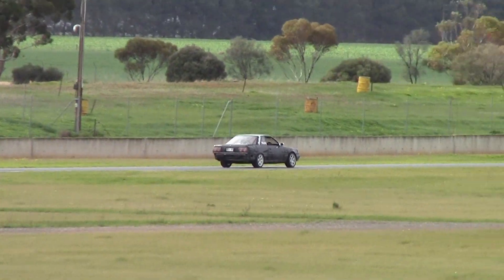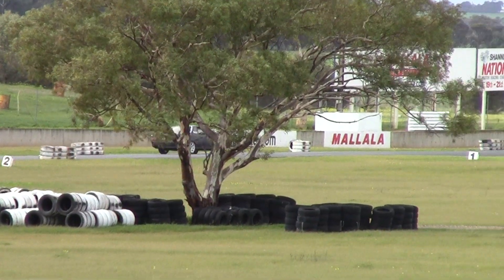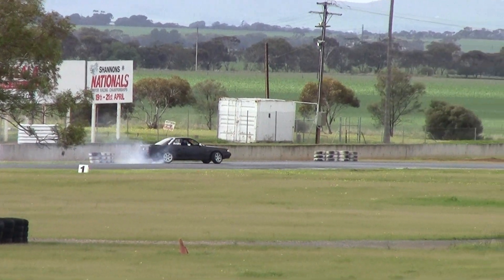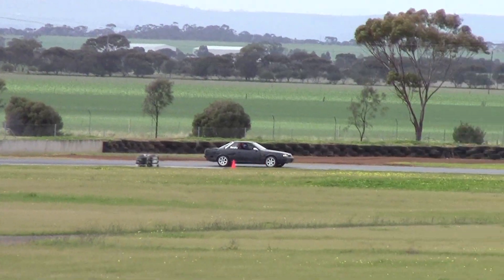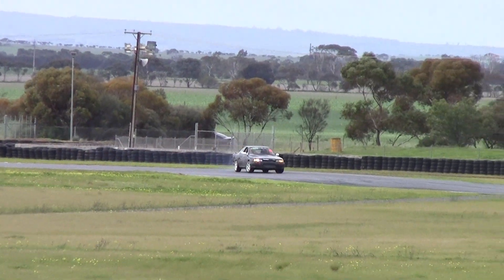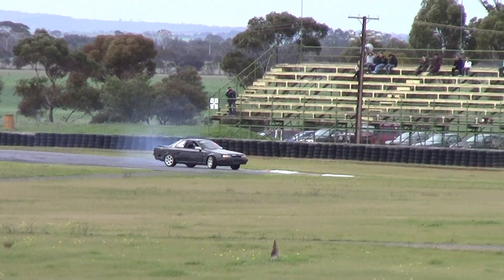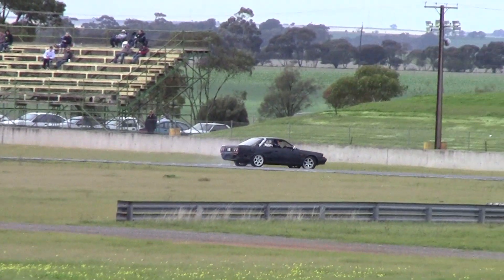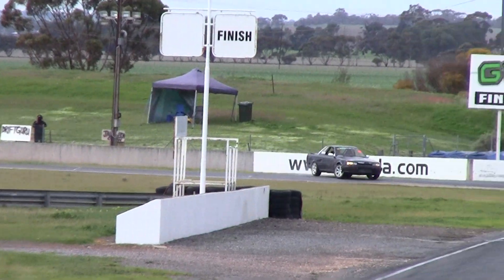Shane Murphy Qualifying Lap